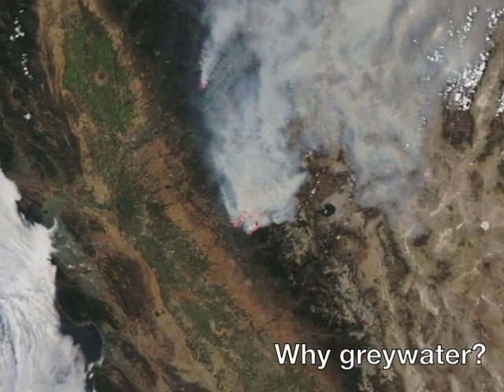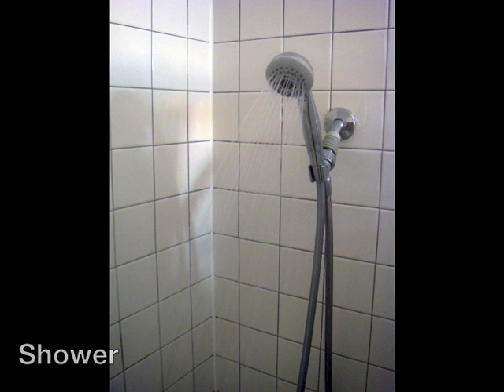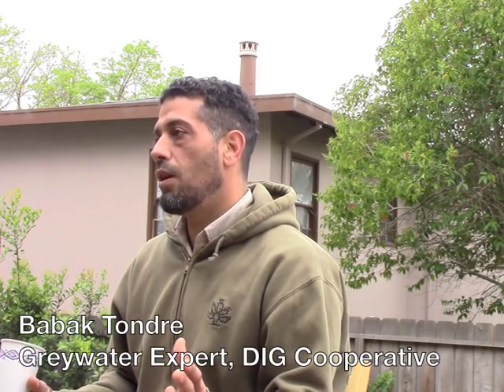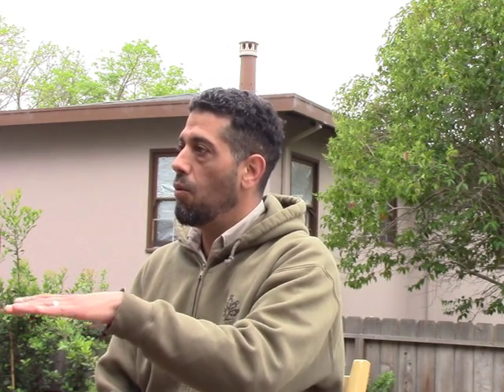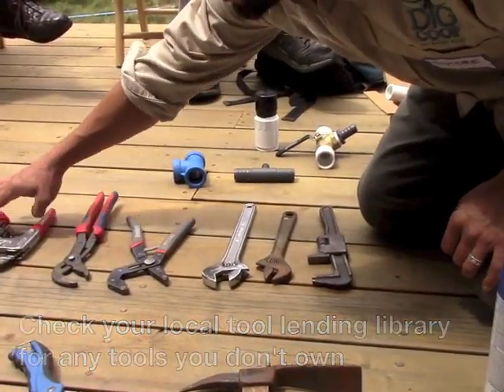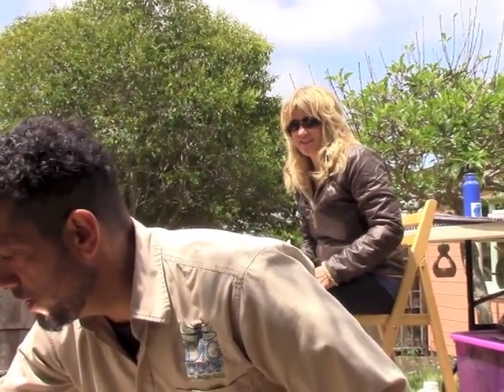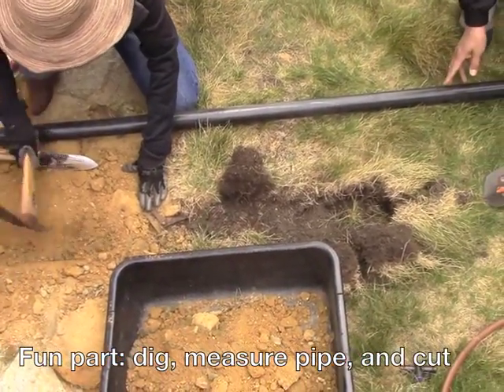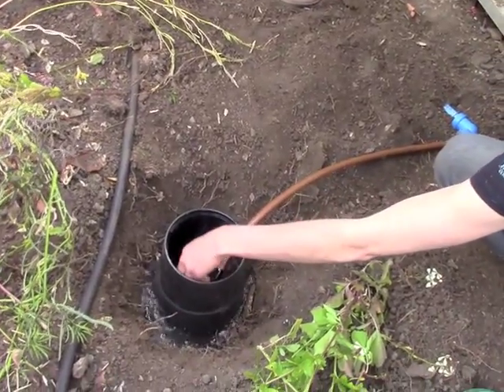DIY Laundry-to-Landscape Graywater System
Learn how we installed a simple graywater system, using the water from a laundry machine to irrigate the yard. Lead by Babak Tondre of DIG Coop, we discuss how to plan a system, what plants to irrigate, what tools and supplies you need, and local resources in the East Bay Area.